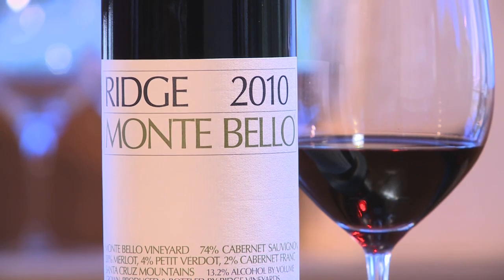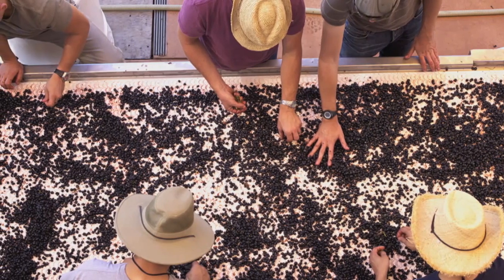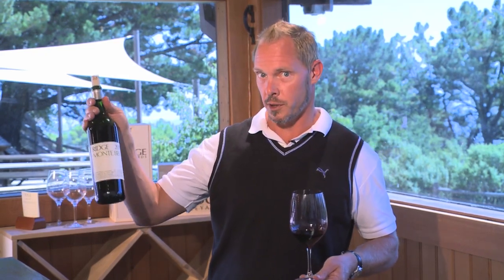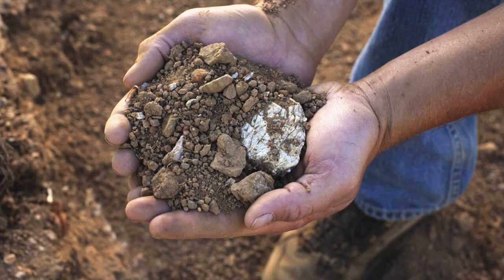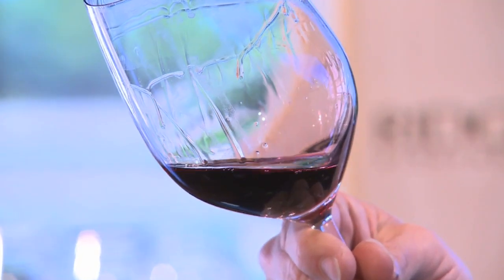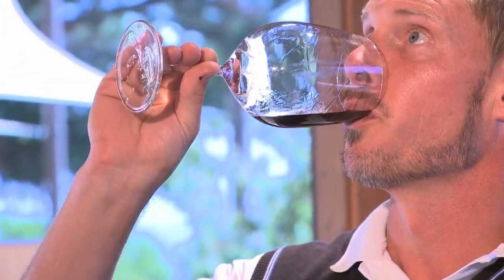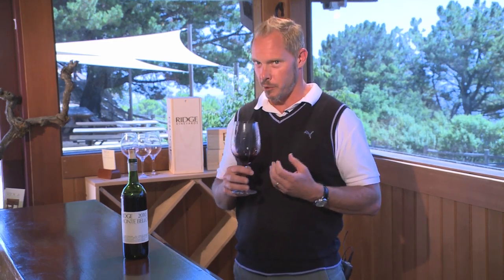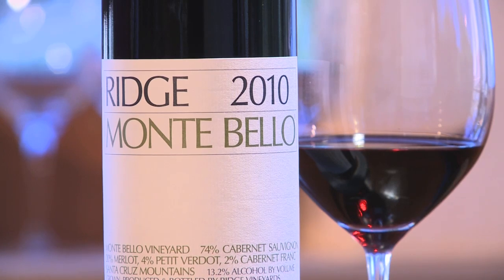2010 MONTE BELLO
Winemaker Eric Baugher tastes and talks about the 2010 Monte Bello.